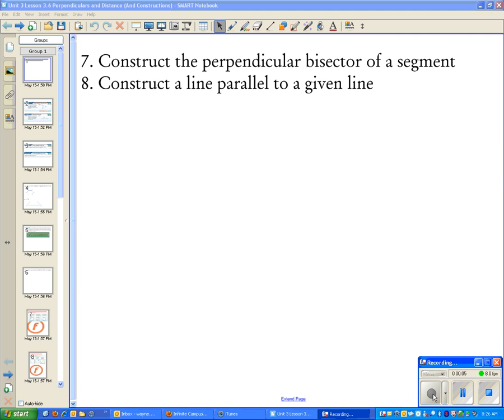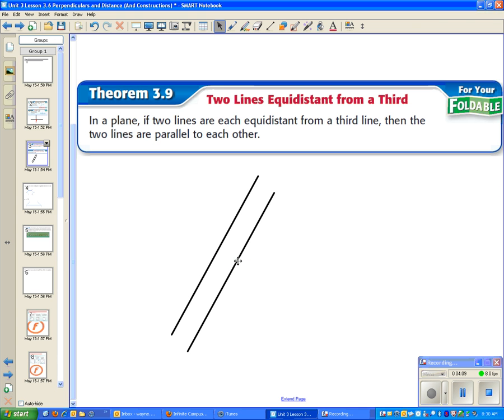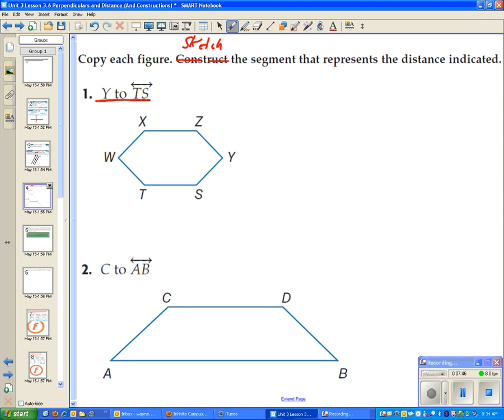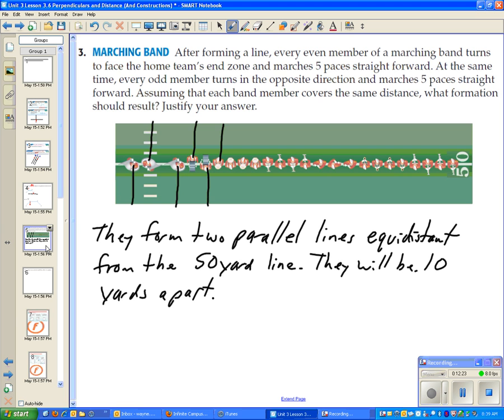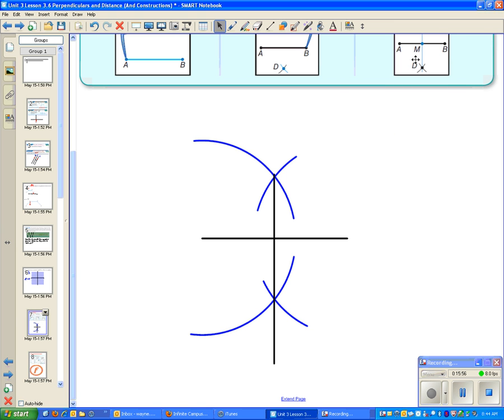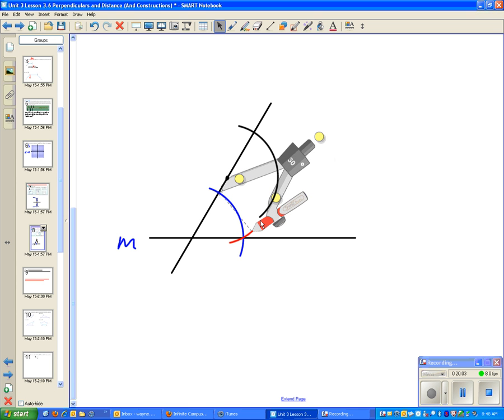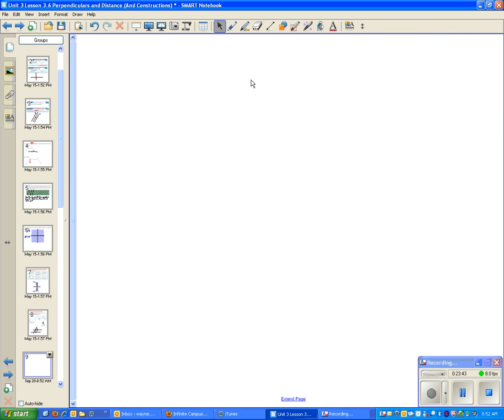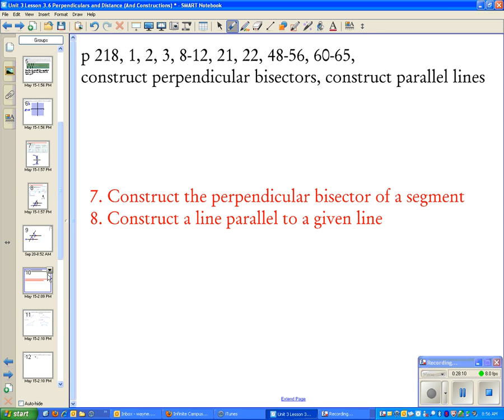3 6 Perpendiculars and Distance